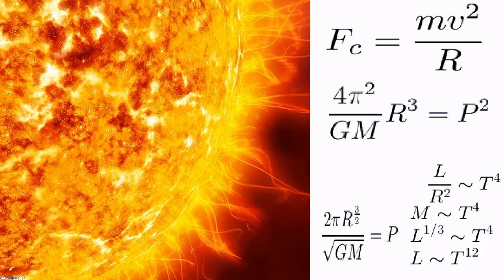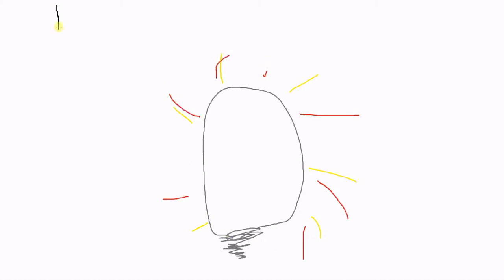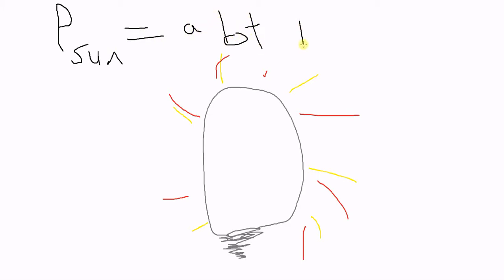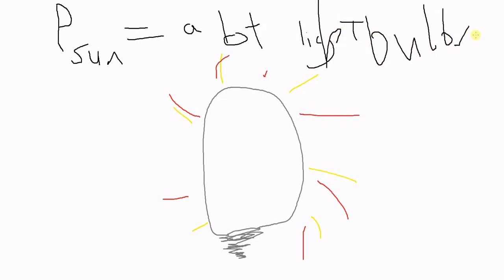How POWERFUL is the sun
The Scionce Channel answers some of the toughest questions in science with easy to understand drawings.